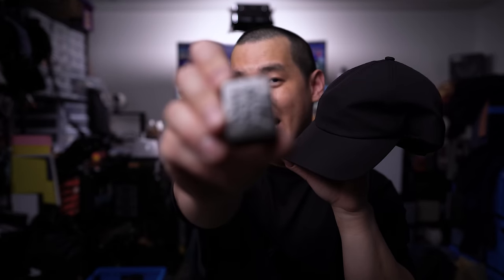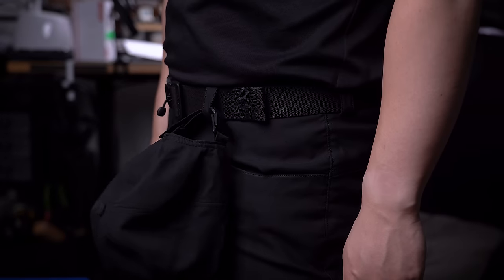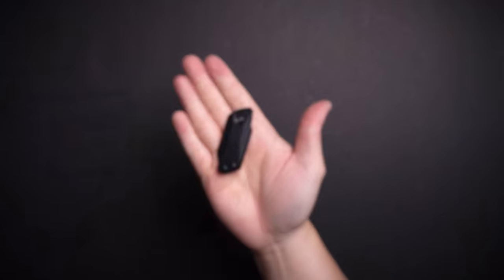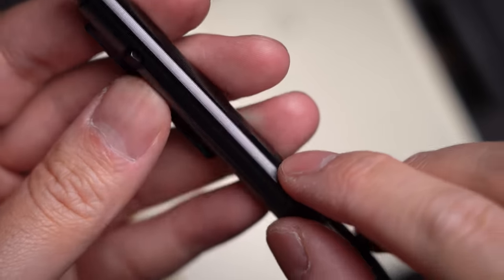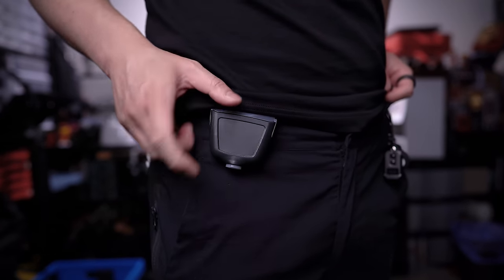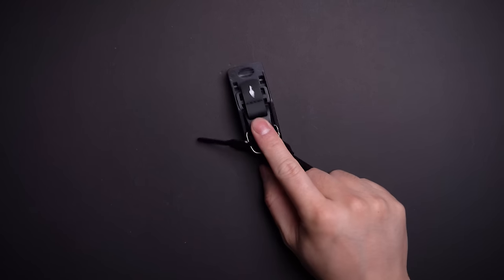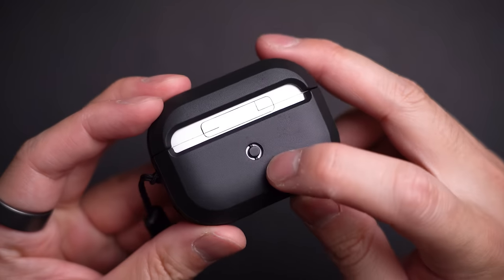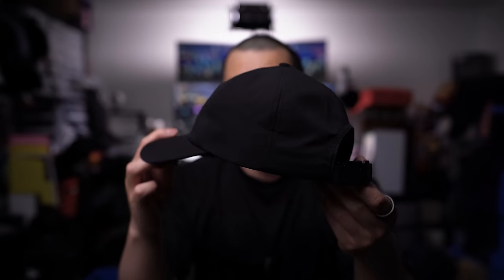Summer Blackout EDC 2021 (Everyday Carry) - What's In My Pockets Ep. 45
This is the ultimate Blackout EDC gear that fits all Everyday Carry themes, including my very own, Blackout Everyday Cap. In honor of this release, I'm sharing my personal IRL Summer Blackout EDC for 2021 and all the gear I'm carrying with it!

⭐️ Alpaka x EXCESSORIZE ME. Everyday Cap

[0:00] Rate the hat between 3-12!

🛒 BLACKOUT EDC:

[0:17] 1. ⭐️ Alpaka x EXCESSORIZE ME. Everyday Cap
[2:30] 2. Machine56 M56/DF-G3[BK] Mask
[2:40] 3. Totallee Thin Case
[3:31] 4. PopSockets PopGrip MagSafe
[4:11] 5. Civivi Ki-V Blade
[5:10] 6. Form Function Form Architect Wallet
[6:11] 7. Tactile Turn Mini Side Click Pen
[7:08] 8. Folding Mask Case
[8:00] 9. Tom EDC Mahjong Tile Slider Fidget Toy
[8:44] 10. Nedrelow Wool Sleeve
[9:07] 11. Bond Sanitizer Dispenser
[10:08] 12. Alpaka Hub Keychain
[10:51] 13. dbrand Airtag Case + Skin
[11:16] 14. KeySmart NanoStylus
[11:43] 15. Nitecore TINI 2 Flashlight
[12:25] 16. dbrand Grip Case for AirPods
⬆️ Clear Ear Tips
[13:48] 17. Quip Gum
     ⬆️ SAVE $5, USE CODE: JT6N57WZ
[14:37] 18. Uniqlo U Airism Oversized T-Shirt

[14:56] Comment what product I should release next!